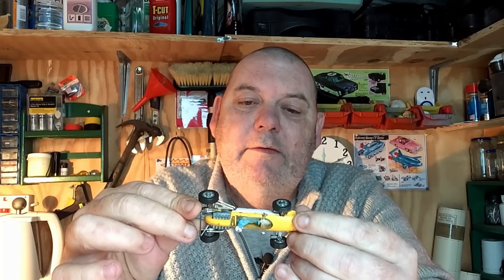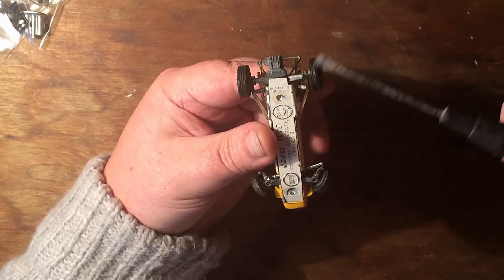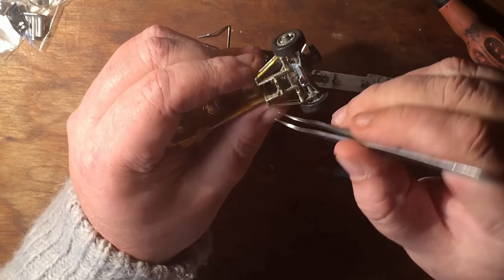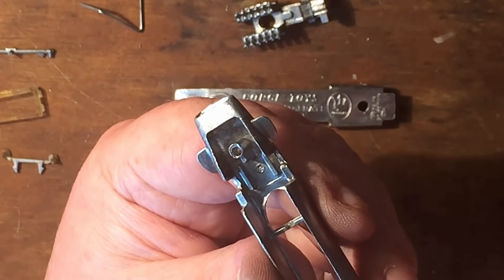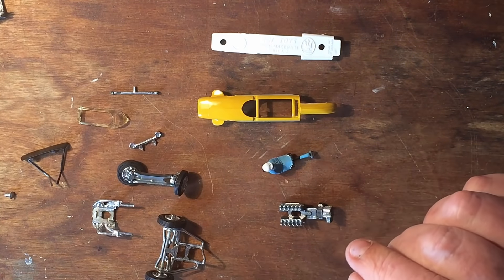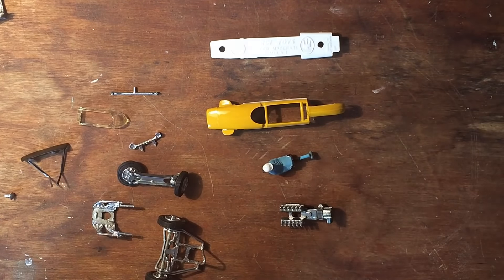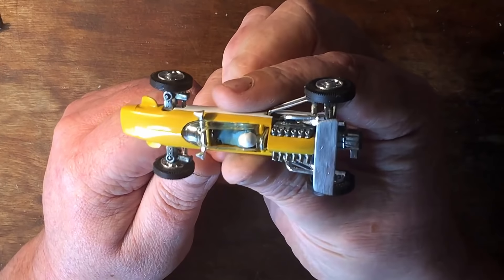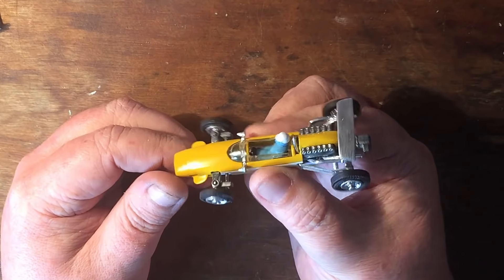Corgi 159 Cooper Maserati Formula One Car Restoration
Yet another model from the Box Of Goodies video getting the restoration treatment !
Anyone Wishing To Donate Any Models etc For My Future Video Projects
My Contact Email Can Be Found On The About Page On My channel.